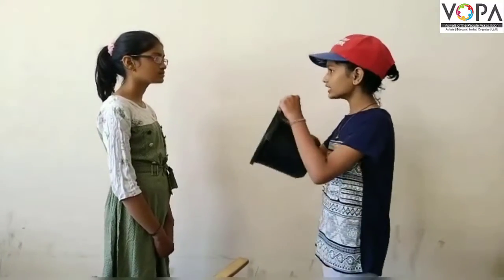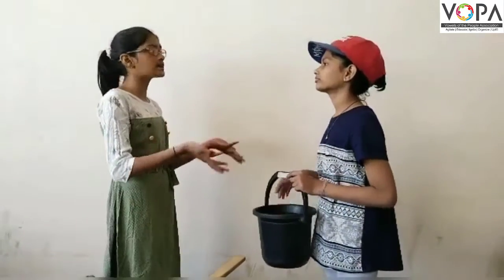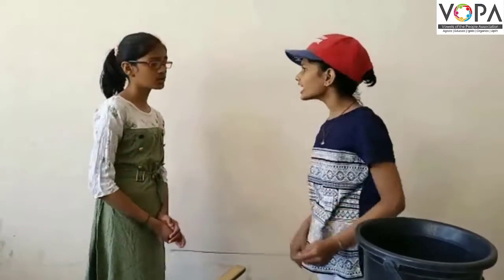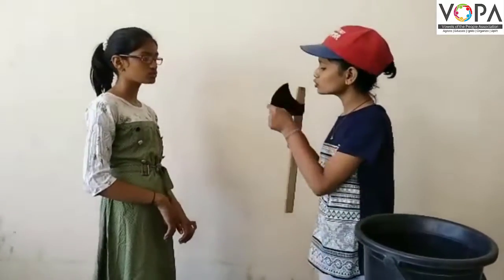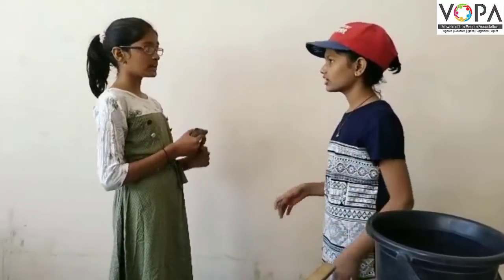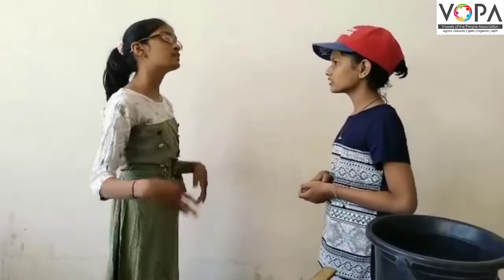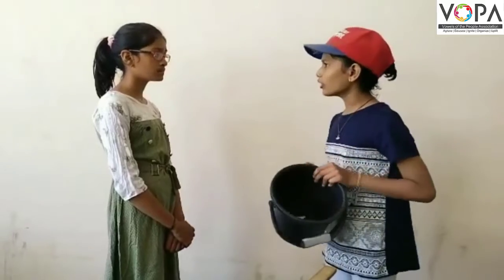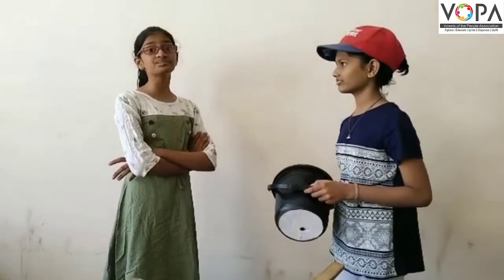6th | English | 4.3 | There's hole in the bucket | V2 | V-School